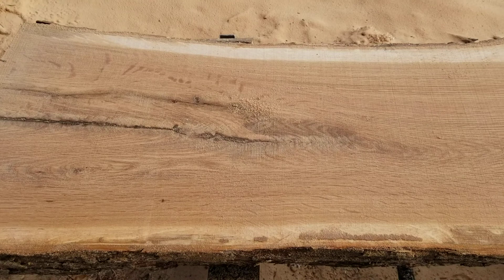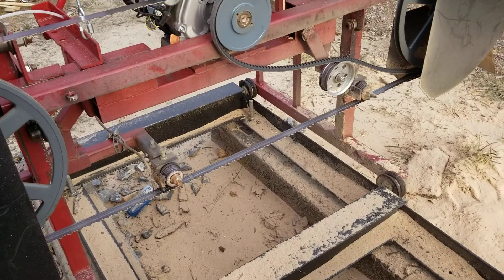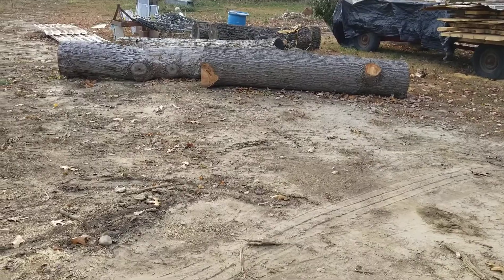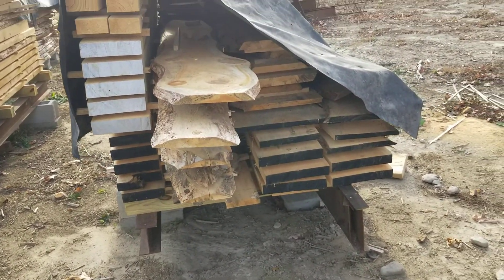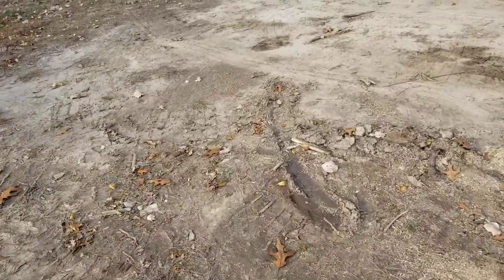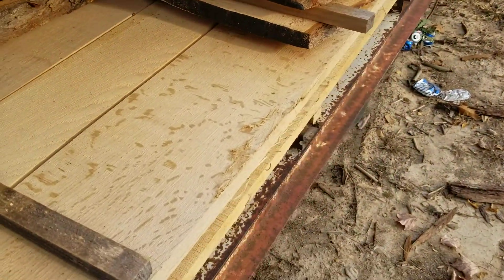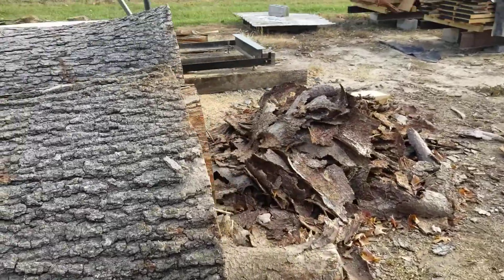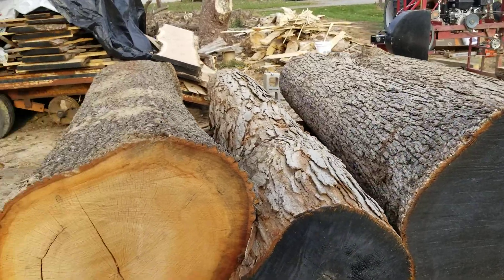Mill updates and white oak logs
Cutting alot of pine and white oak